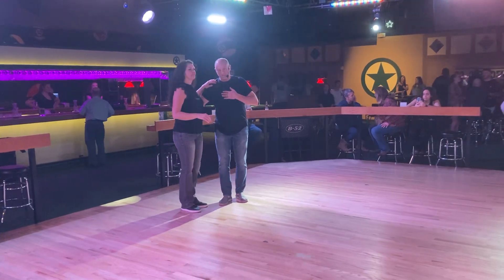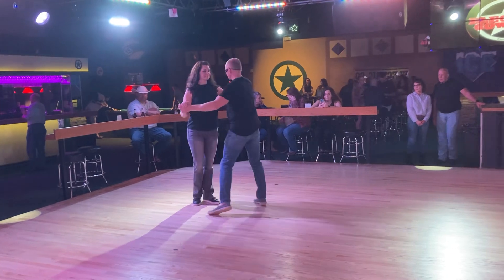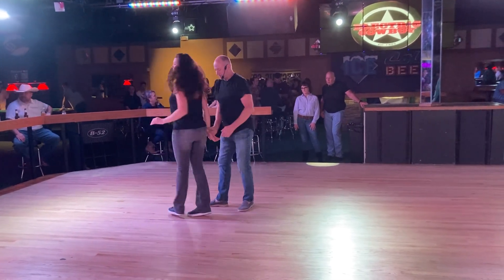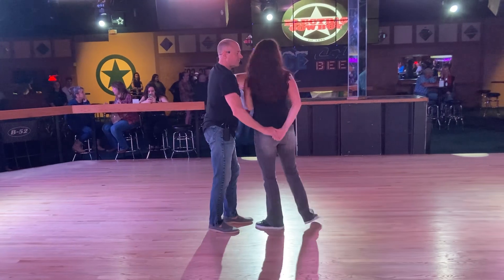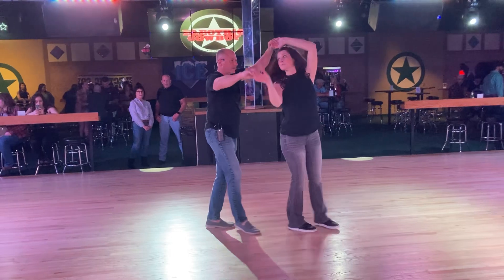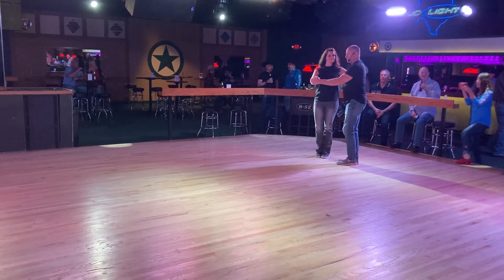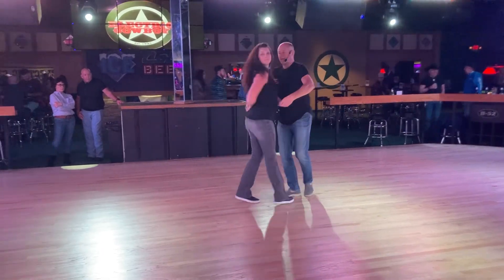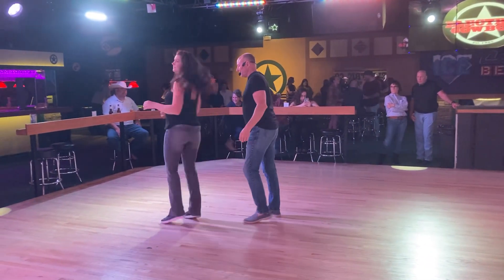PROGRESSIVE DOUBLE TWO STEP WITH WES NEESE 020224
Left turn into back wrap -8 count
Right turn
Illusion turn
Drape